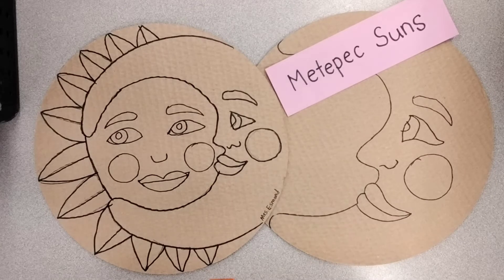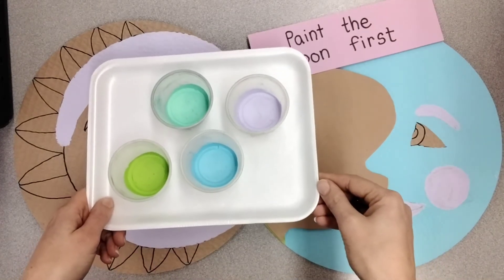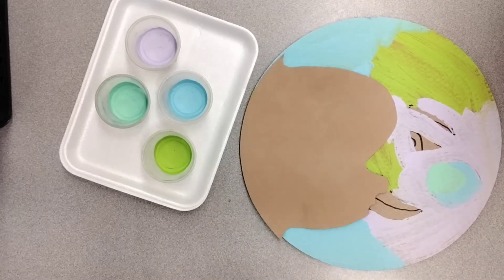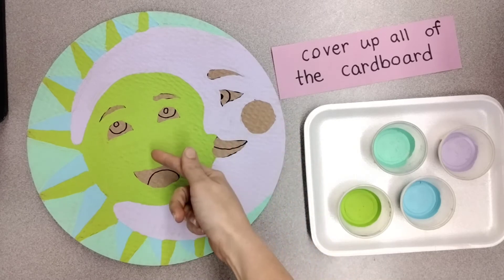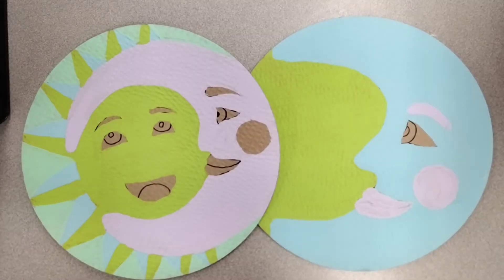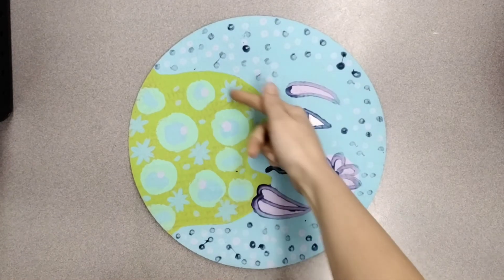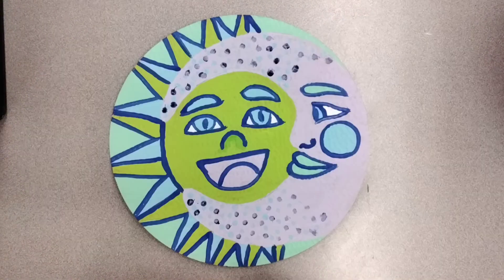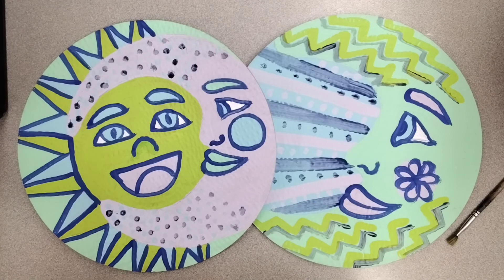Painting: Metepec suns, moon side, using cool colors.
How to paint the moon side of the Metepec sun using cool colors.